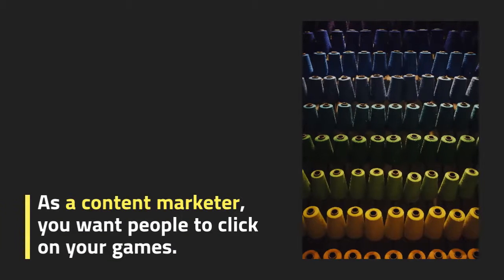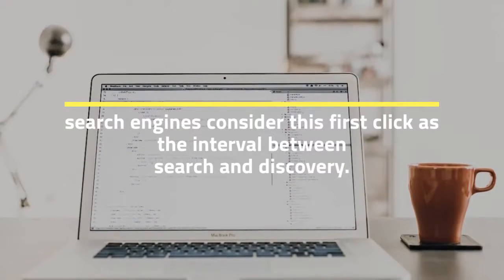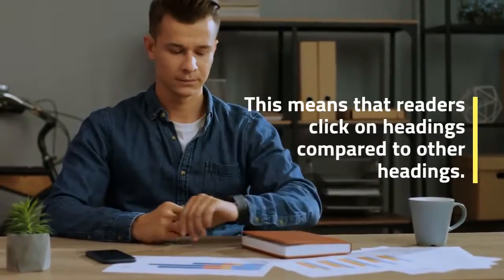Clicks Without - As a content marketer you want people to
As a content marketer, you want people to click on your games. If you want your readers to click on your headlines, please provide proof. Headlines ClicksWithout Hootsuite’